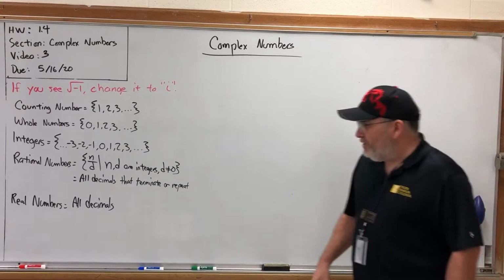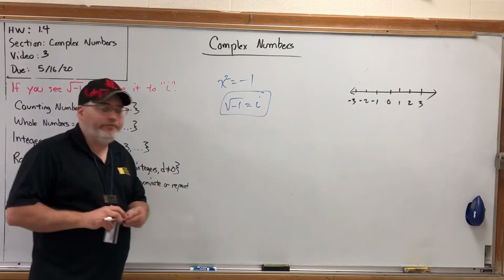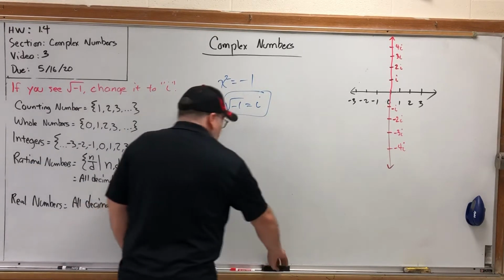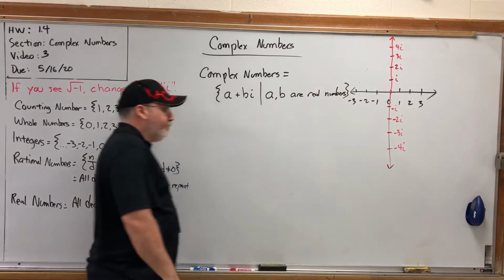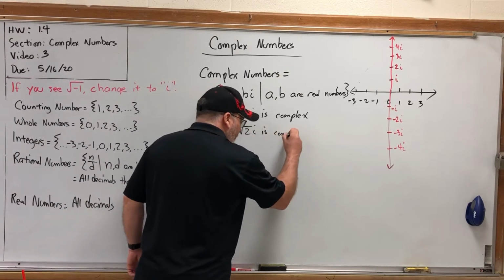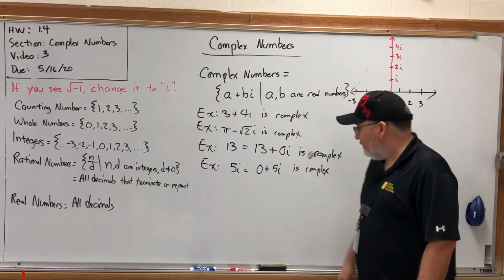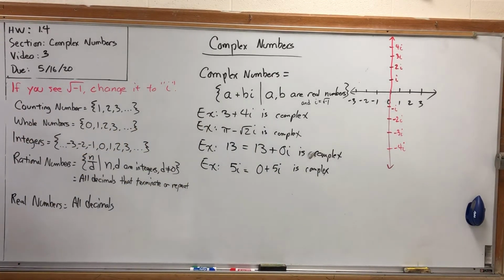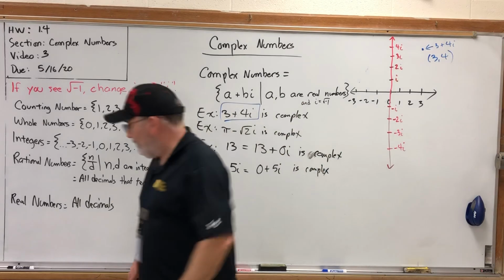HW 1.4 Complex Numbers (3) - Complex Numbers